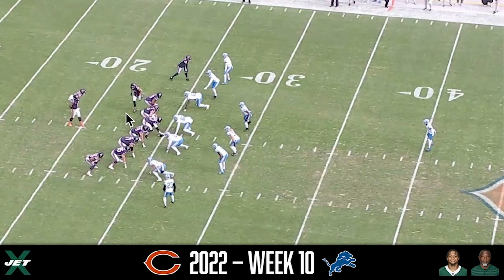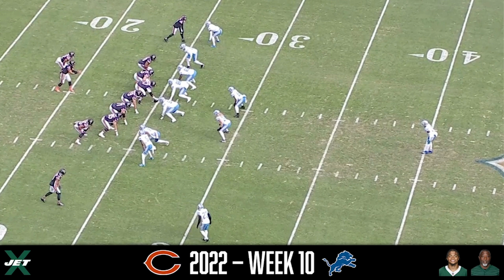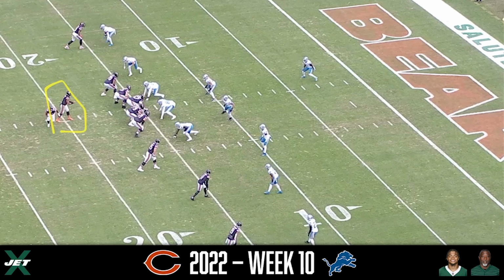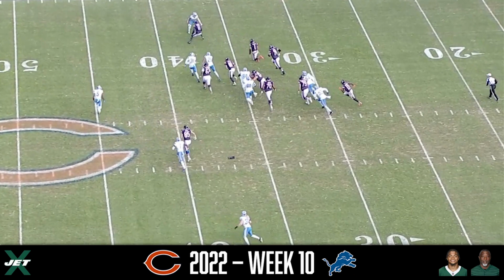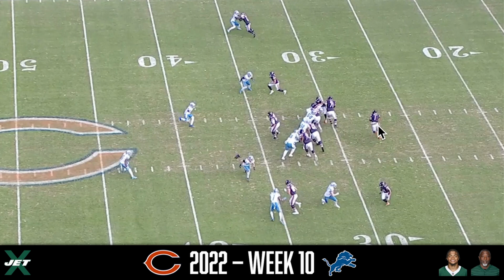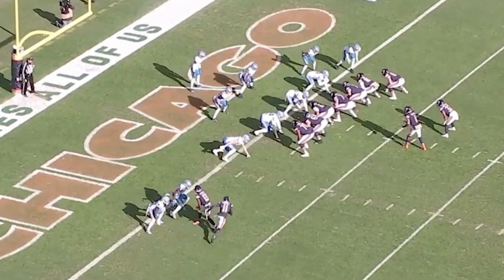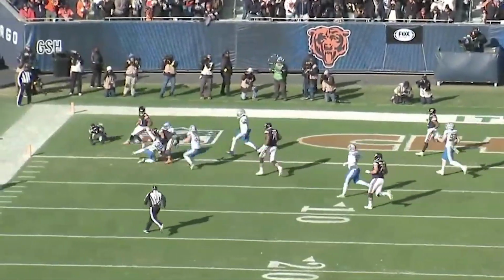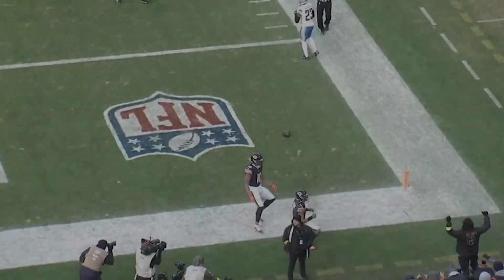How Justin Fields TORCHED Aaron Glenn | NY Jets Film Session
Here's how Justin Fields blistered Aaron Glenn with his legs back in Week 10 of the 2022 season, when the quarterback's Chicago Bears played the defensive coordinator's Detroit Lions, as broken down by a Robby Sabo NY Jets Film Session.